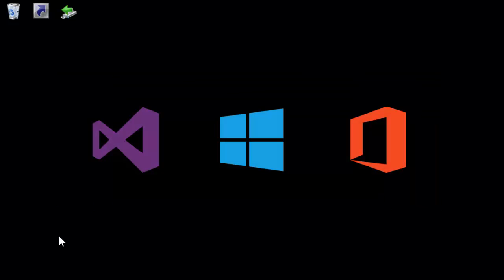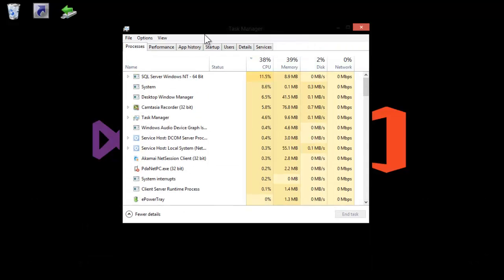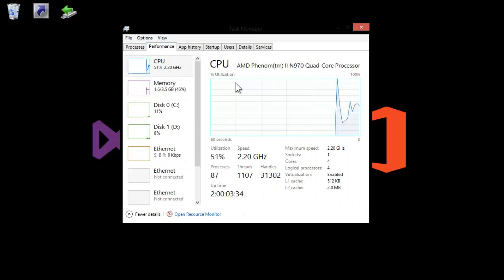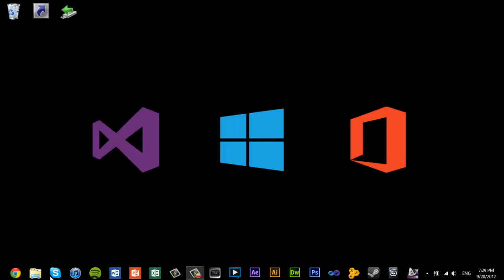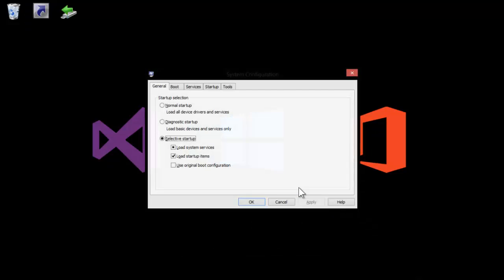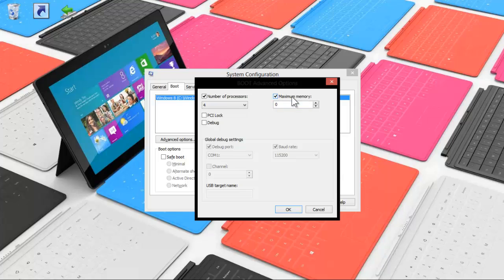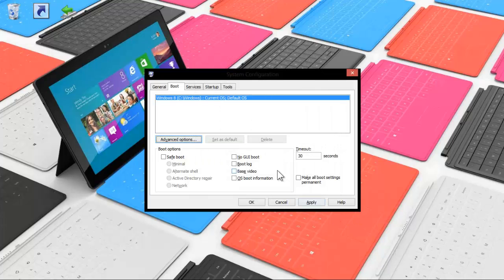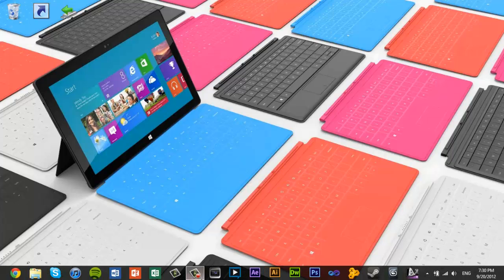How To Enable All Cores